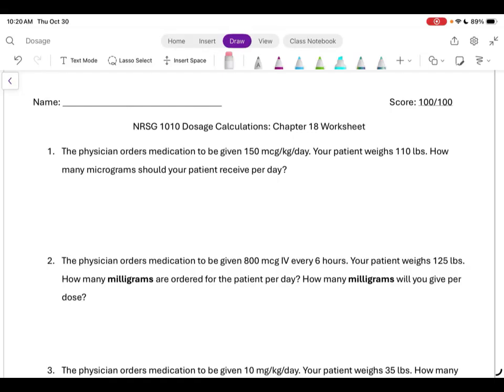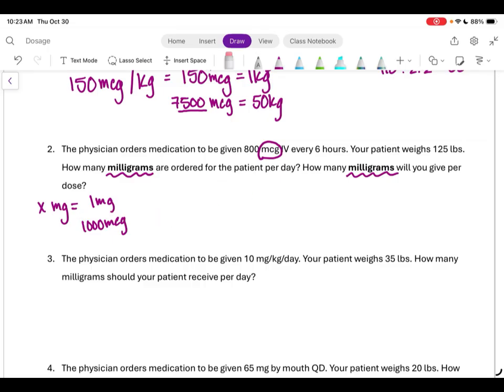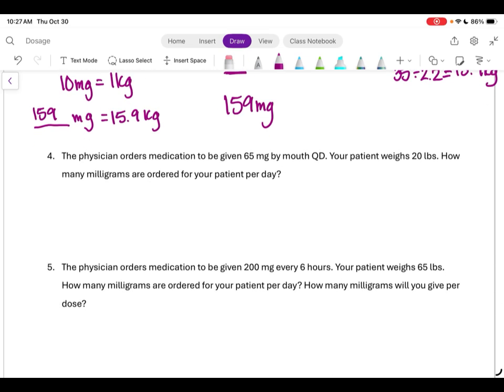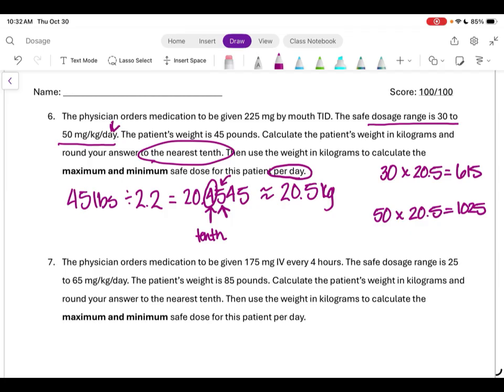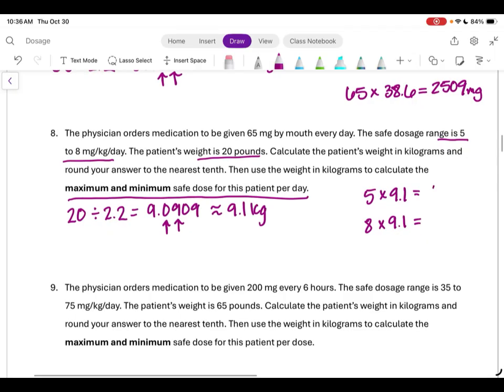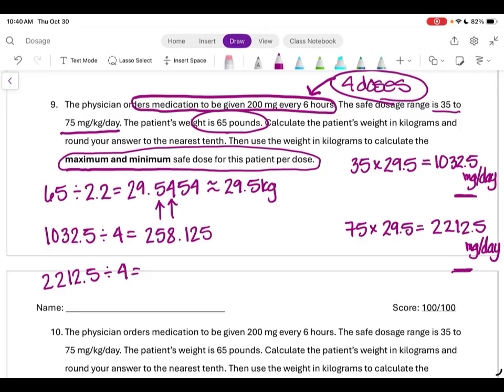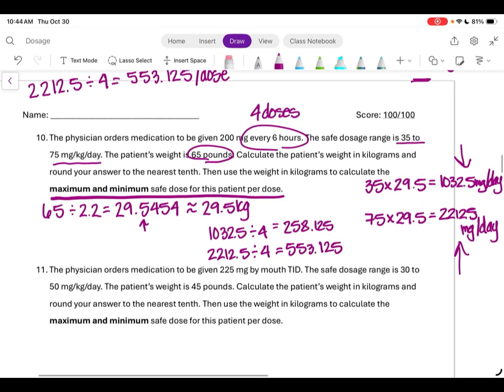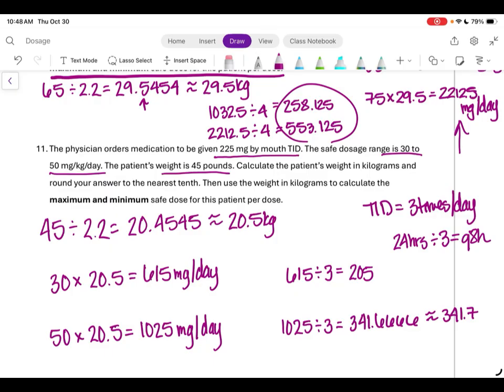Chapter 18 WS